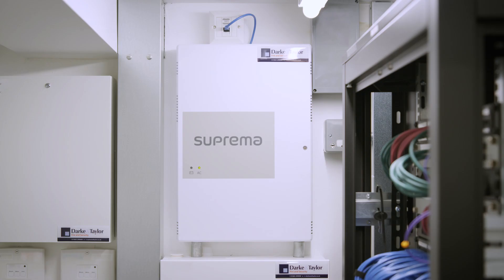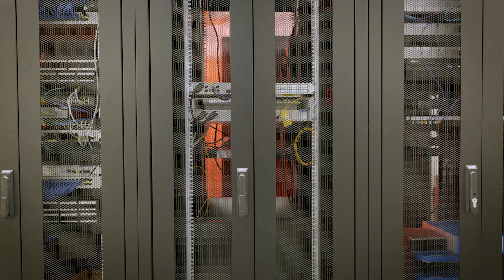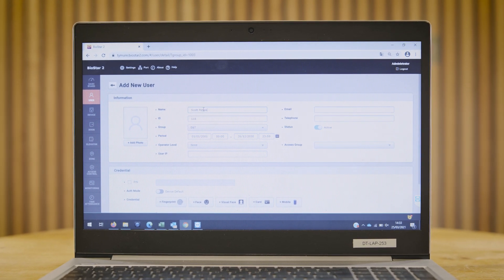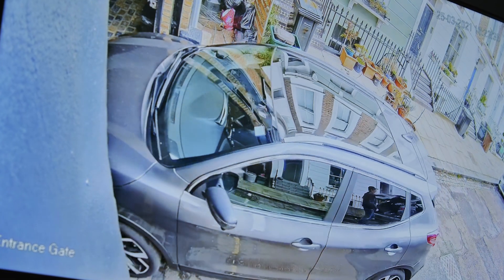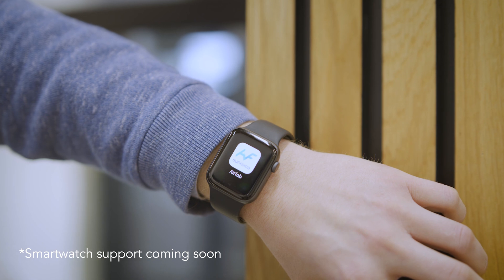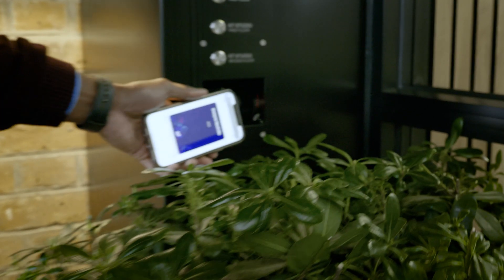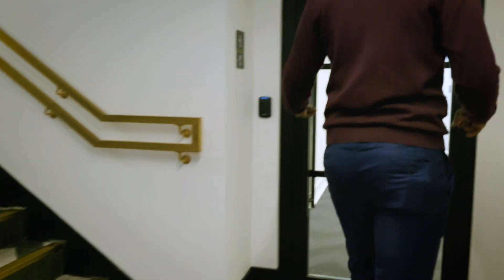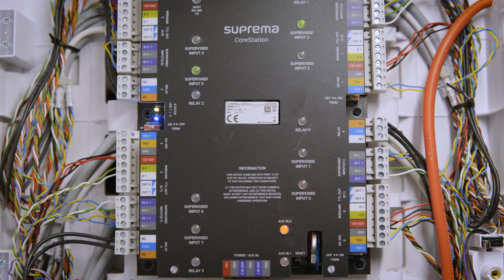[Case Study UK] Witnessing the Future-proof Credential Technology l Suprema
Suprema UK Case Study, Witnessing the Future-proof Credential Technology.
Suprema's 'game-changing' mobile credential technology is being deployed in the field of integrated access management. The project engineer, James Parfitt at Darke&Taylor, describes how simple and easy it is to grant access to visitors coming to private sites or properties.
It can also enable customers to add in additional or existing biometric devices seamlessly via RS485 protocol. Please find out how a user can get access to multiple properties intuitively with our mobile access solution.